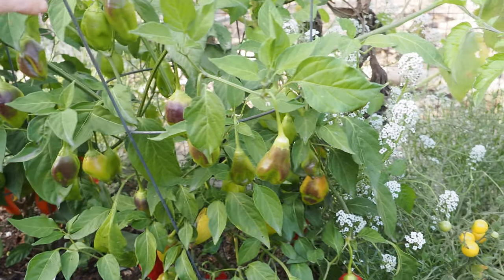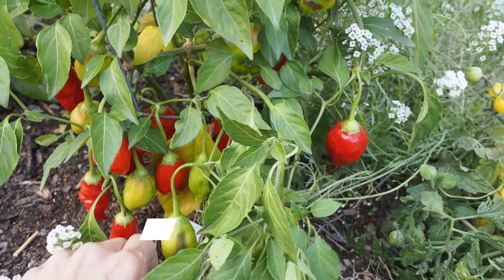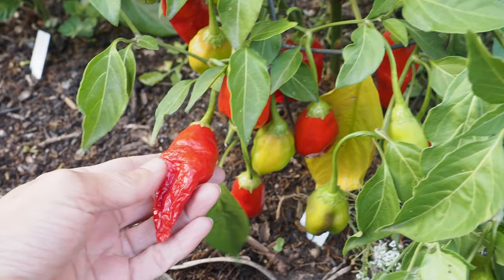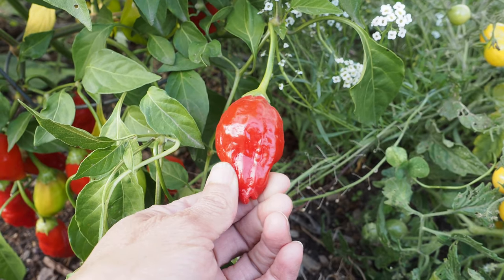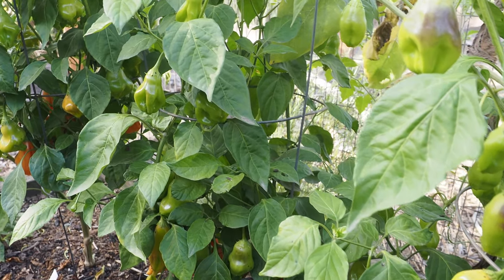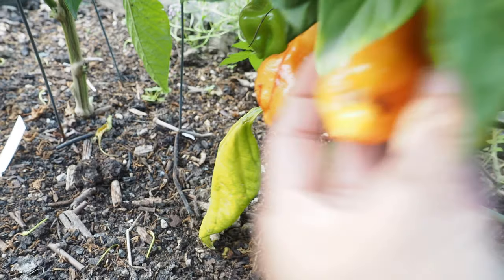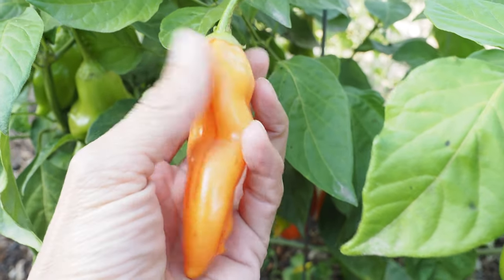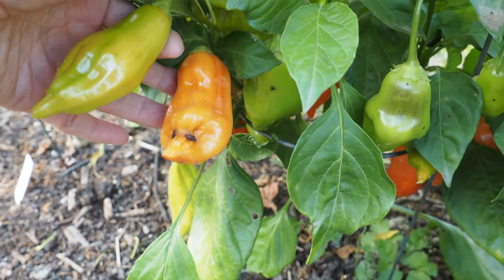Tangerine Tiger Pepper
The origination story of the tangerine tiger pepper, a cross between the aji tangerine by Susan Garza and sugar rush (stripe) by Chris Fowler. The accidental cross was developed in my greenhouse and first grown by Elena Kadomtseva in 2020.